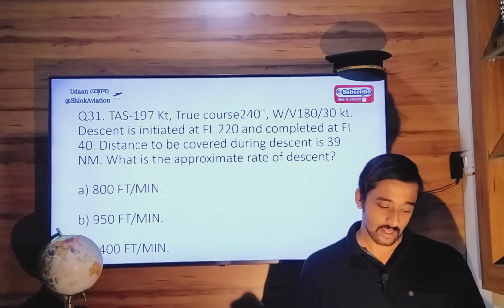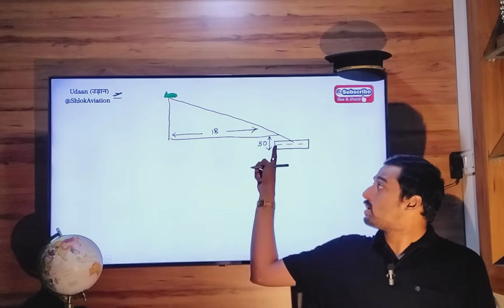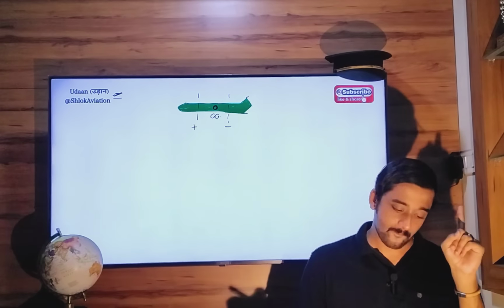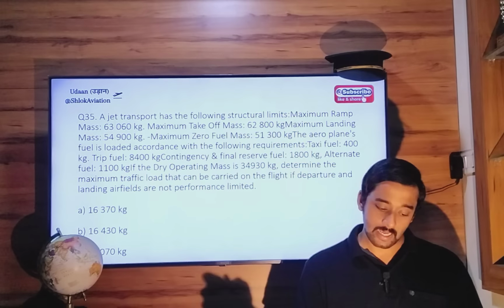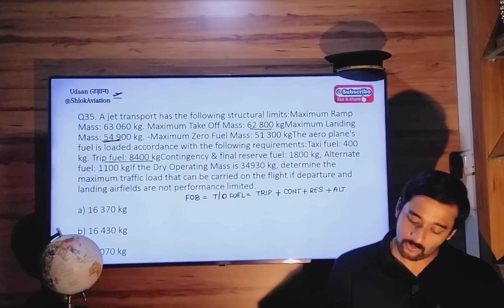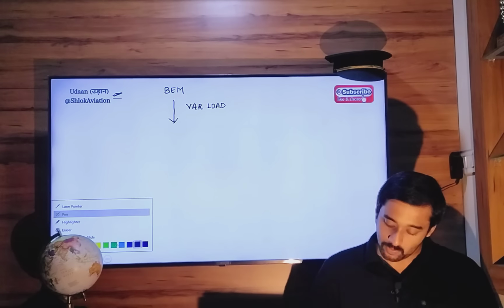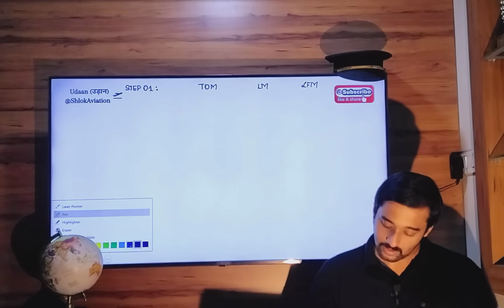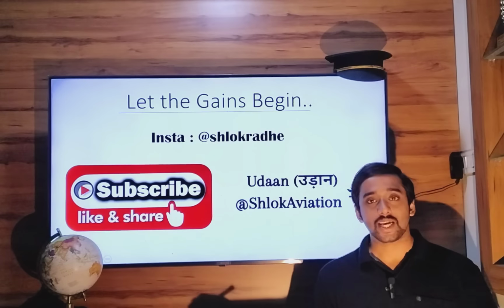RK BALI Solved: Navigational Calculations Demystified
Good Luck!  Tradition and Modernity must coexist, not compete